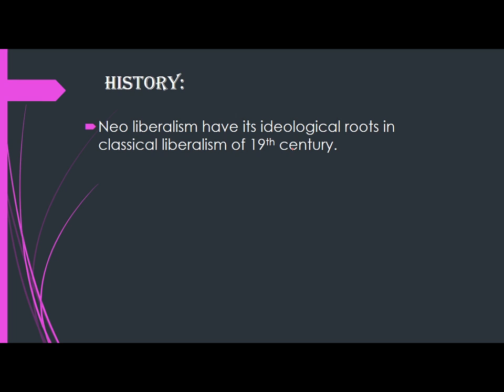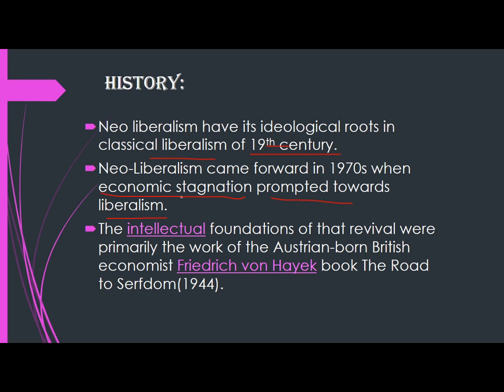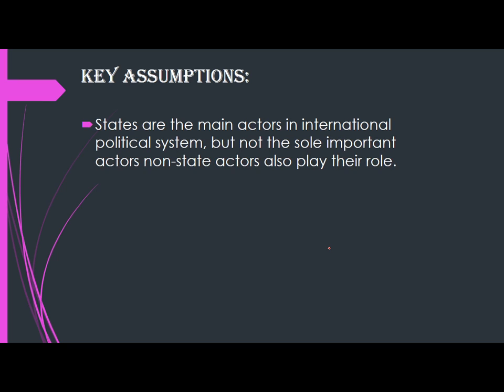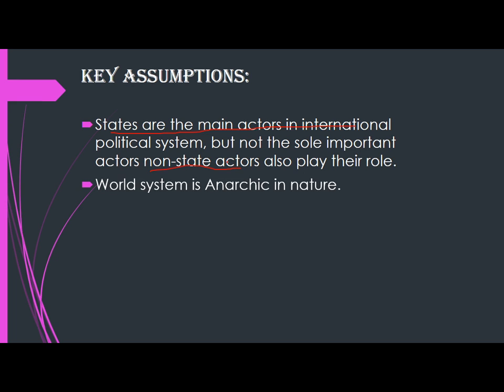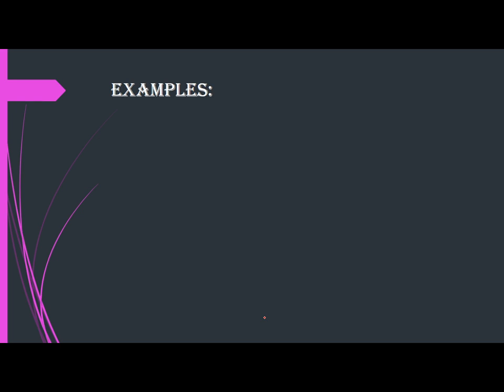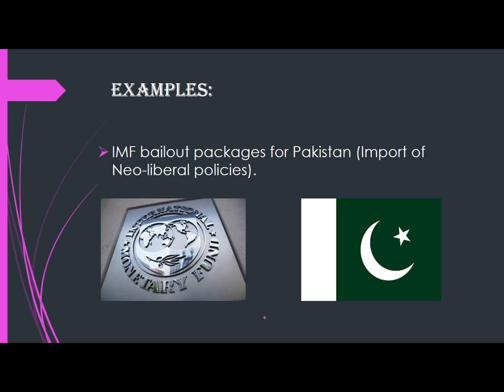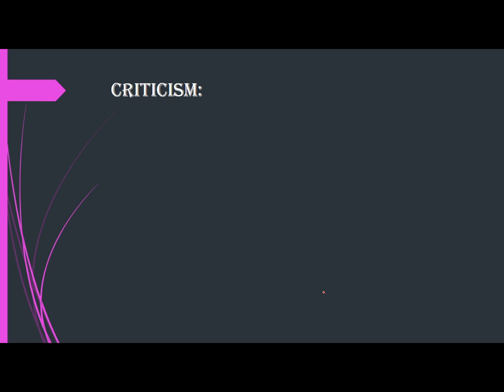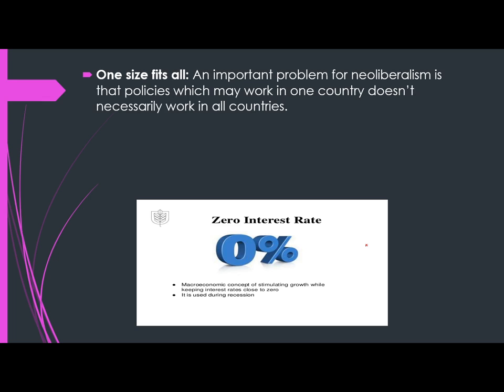Neoliberalism OR Liberal Institutionalism: History, Concept, Examples and Criticism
In this video i explain Neoliberlism its assumptions, abut its history, main concept and Criticism.